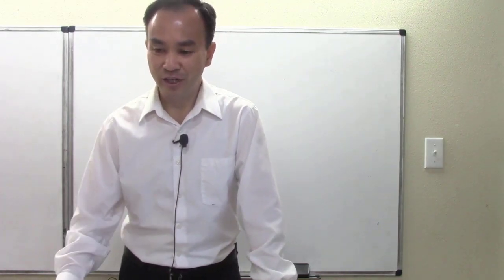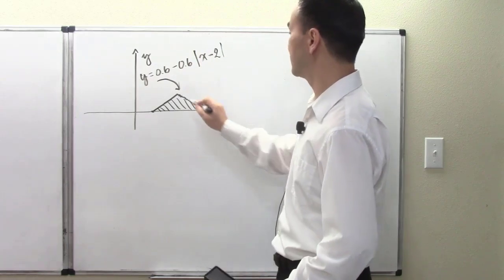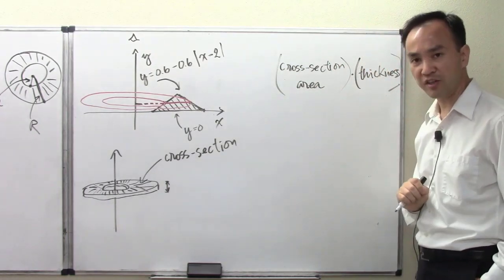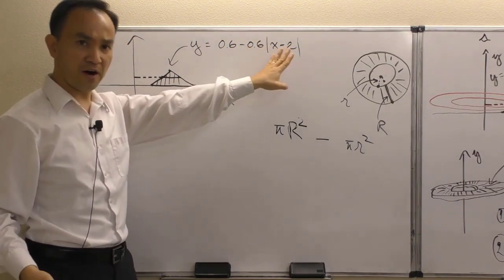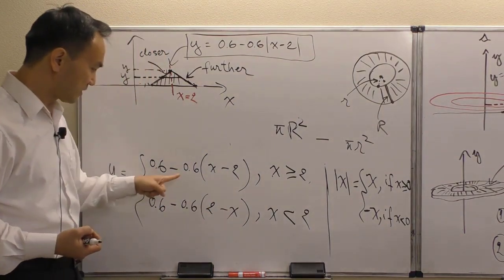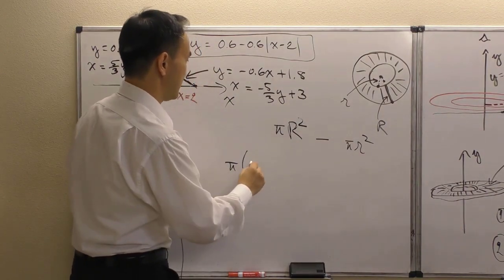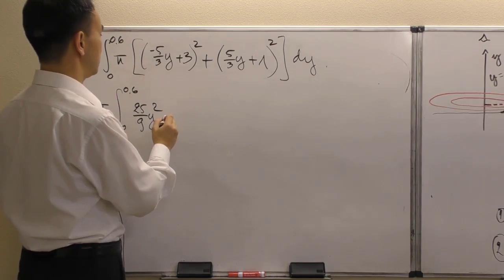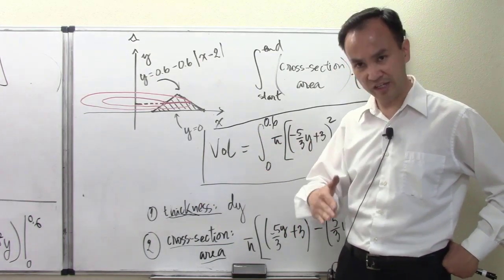002_A003: Volumes by Washers - Additional Example 03